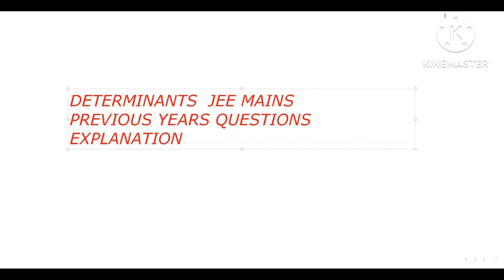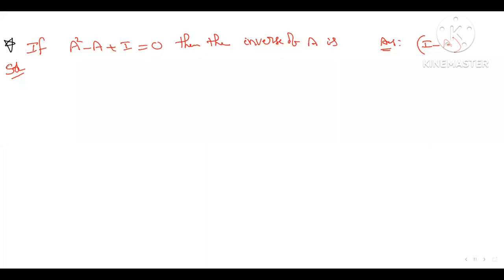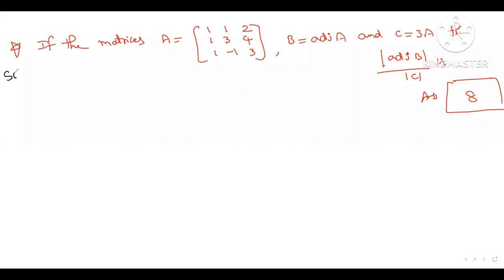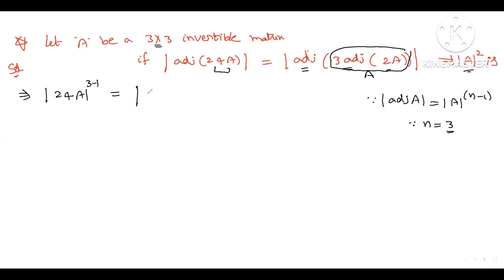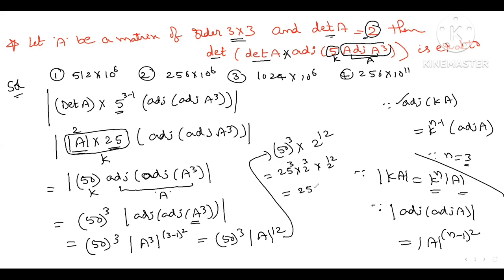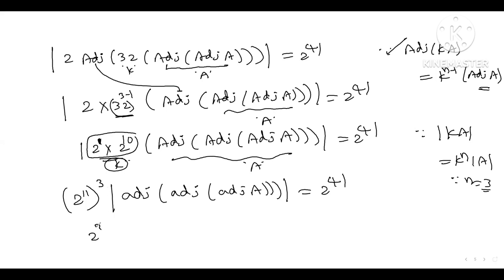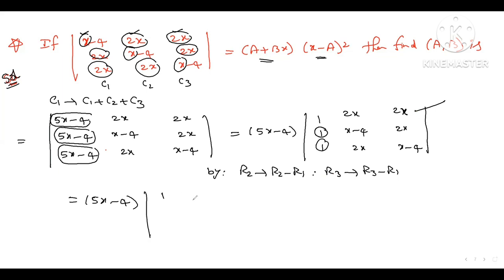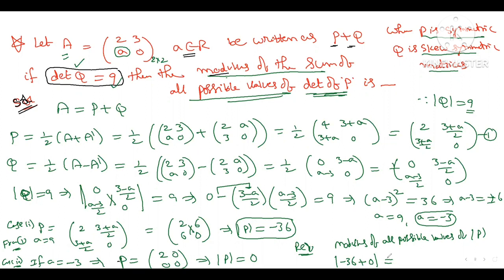5 April 2023